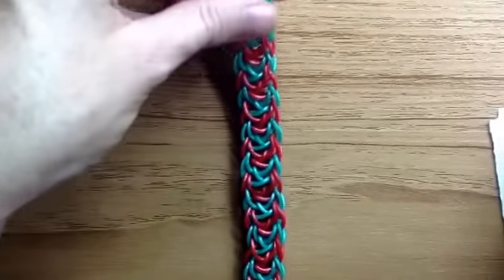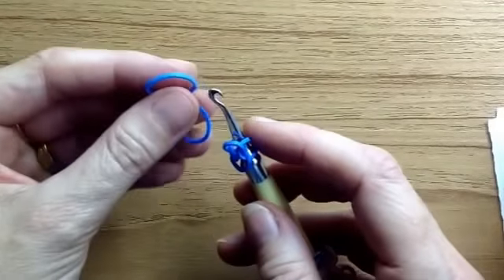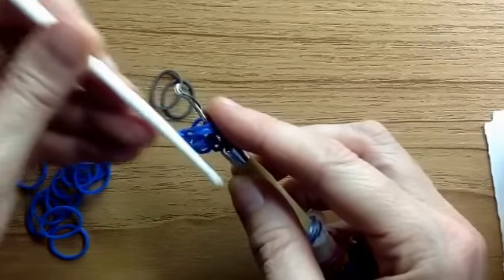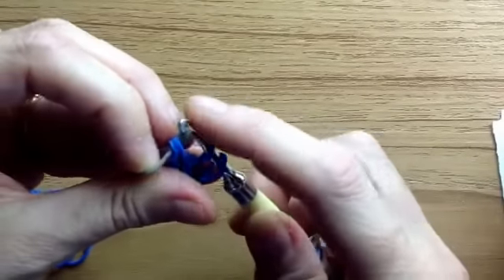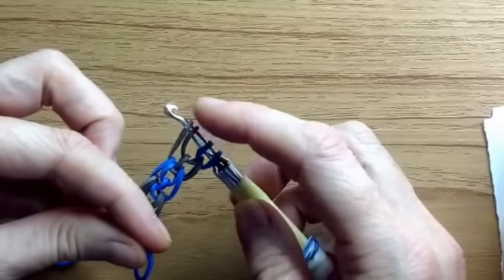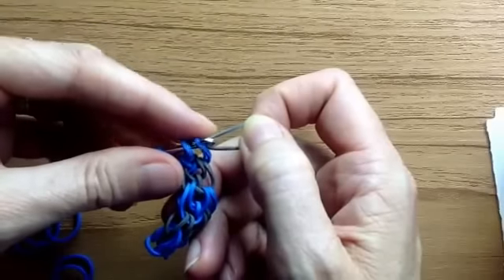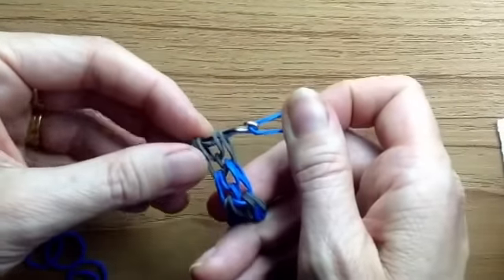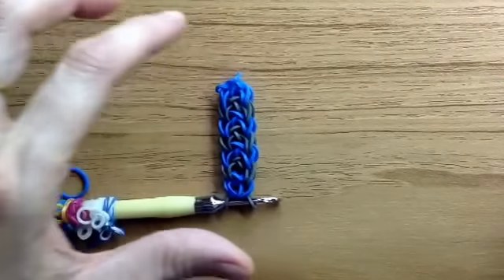Drop Zone bracelet tutorial (rainbow loom bands)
Another simple cute hook only design suitable for all band types - about 60-80 bands required. Please tag me on your photos and in comments on Instagram @crazyjustmightwork